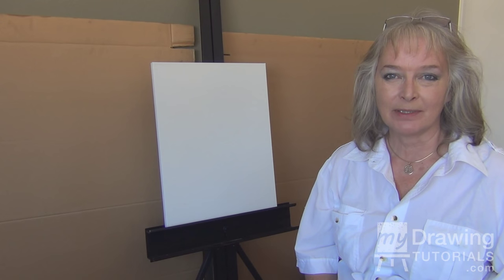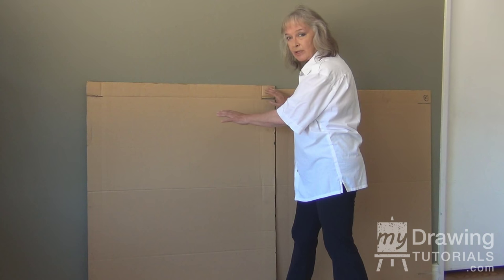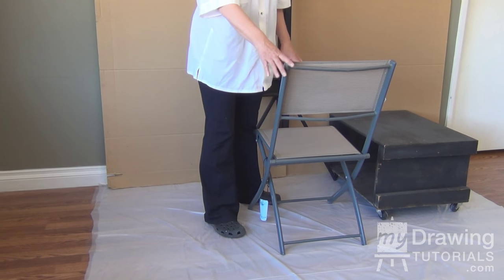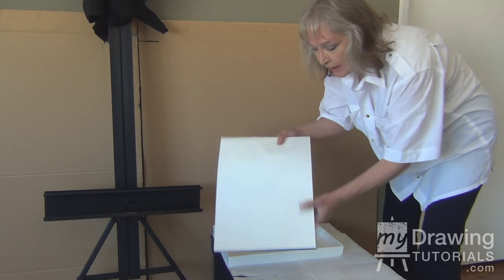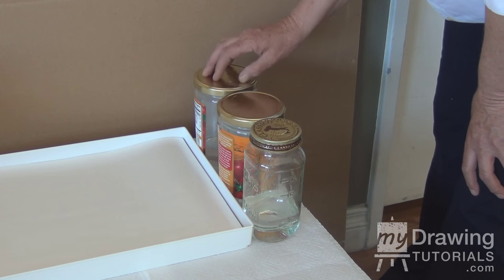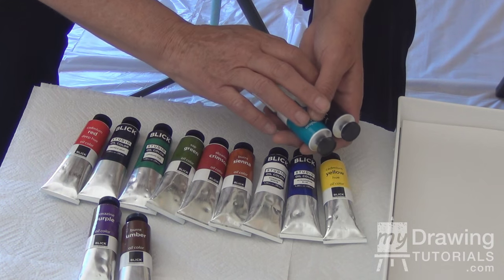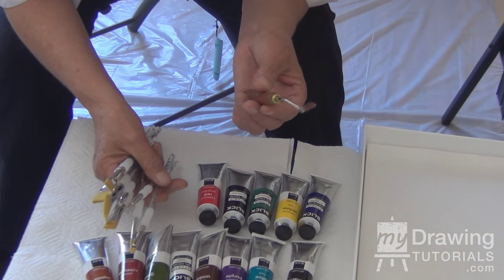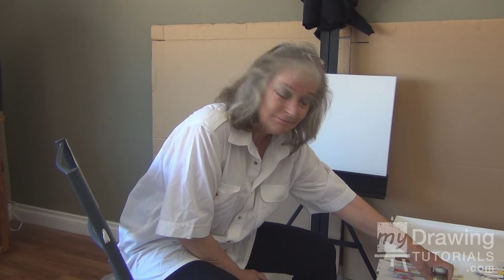How To Set Up Your Painting / Art Workspace